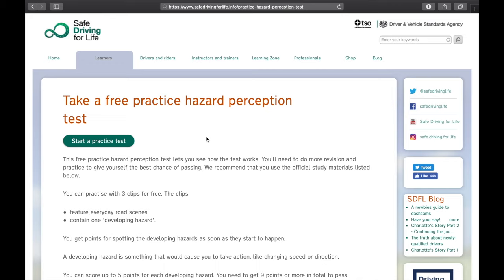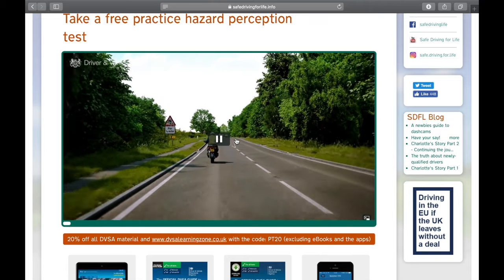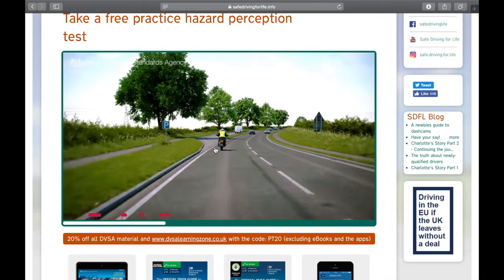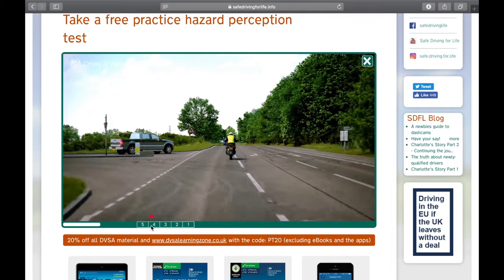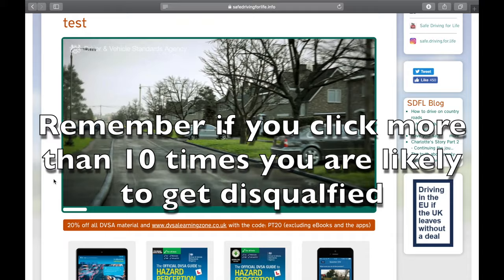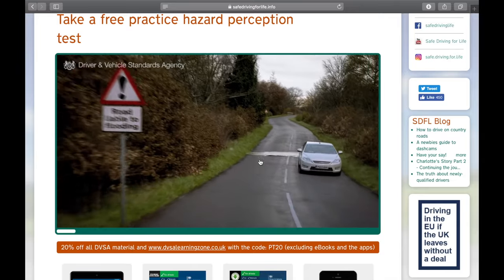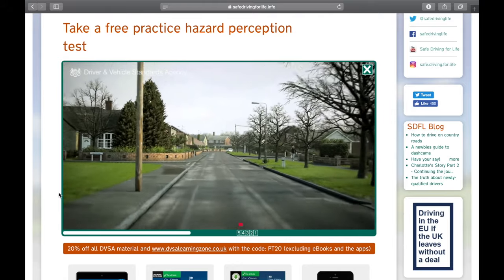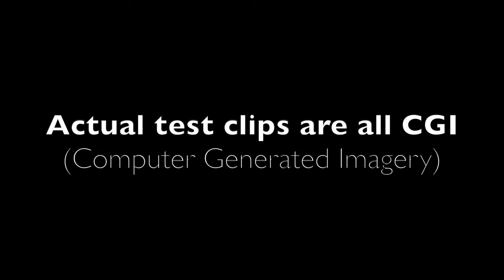How to pass the Hazard Perception Test 2024 | Your questions answered! | UK Theory Test 2024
How to pass the hazard perception test | Your questions answered

Following the success of my previous hazard perception test video, I got asked lots of questions from viewers.

In this video I answer those questions, such as:

- How many times can I click before I get disqualified?
- Where do I need to click?
- Exactly how does the scoring system work? More clarification on how to score well.
- Do I need to click for fixed hazards, such as bends and hills?
- I can't see the hazards, the video is too blurry!

*Revision Material*
New driver's handbook & guide to passing the theory & driving tests
Ultimate Driving Craft (Advanced)

*Camera Equipment*:
Blackvue DR750S Dash Cam
GoPro Hero 4
Booster Battery Pack